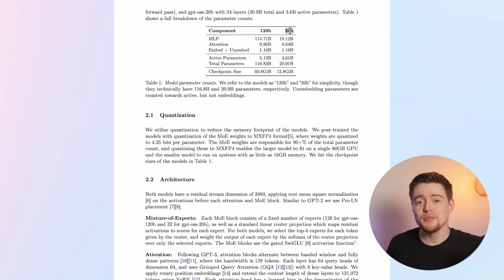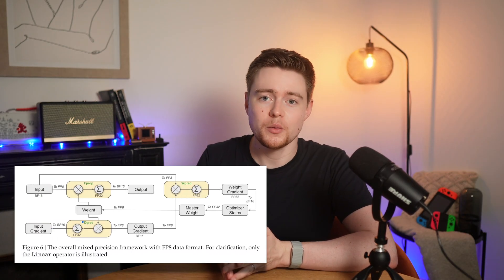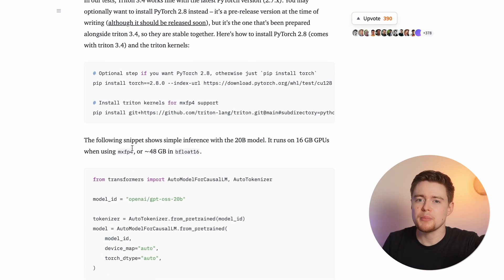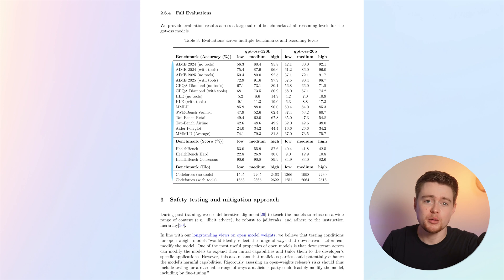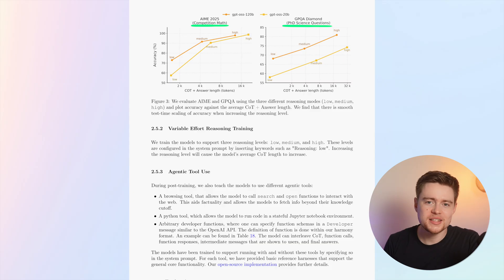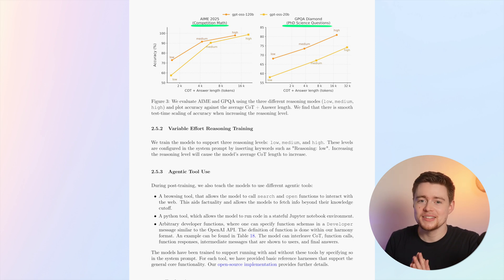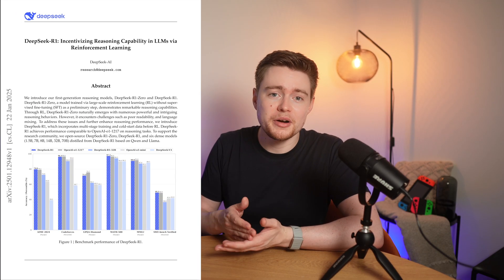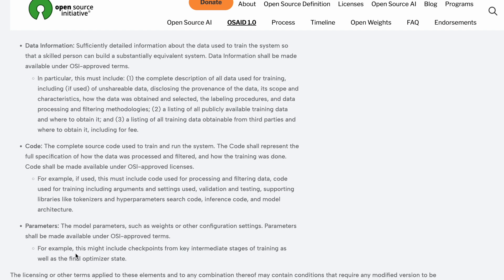The Problem with GPT-OSS | Full Review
🚀 OpenAI’s GPT-OSS is out, and it’s the first open model since GPT-2! Let’s break down the architecture, review the benchmarks, and discuss whether GPT-OSS truly meets the definition of open-source AI.

🎥  CHAPTERS
00:00 - GPT-OSS
00:24 - Model Overview
01:22 - Quantization: MXFP4
03:06 - Benchmarks
04:41 - Open Source?